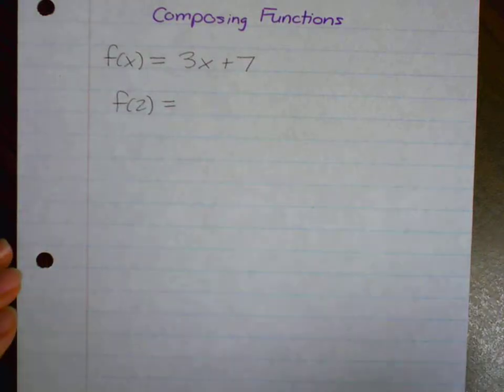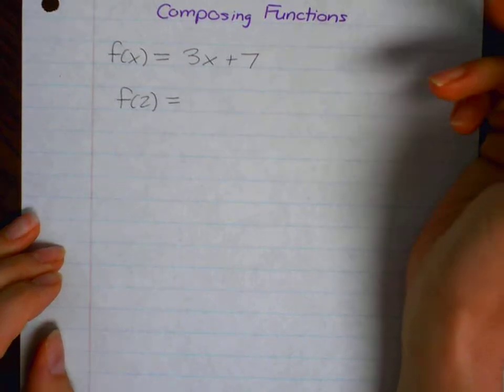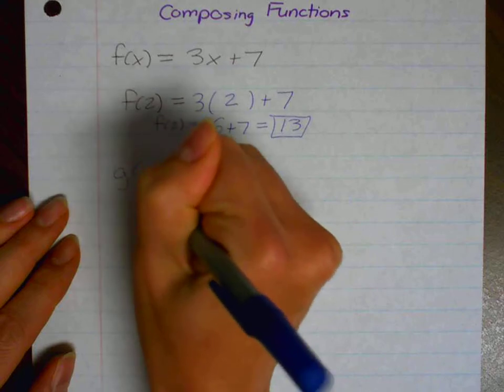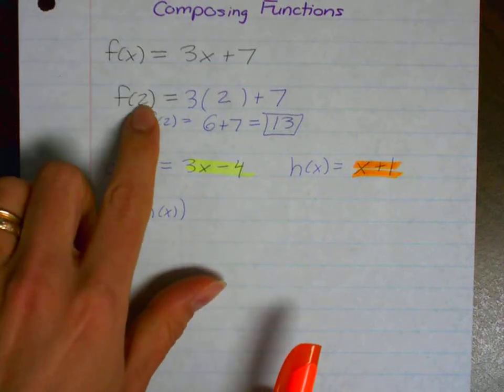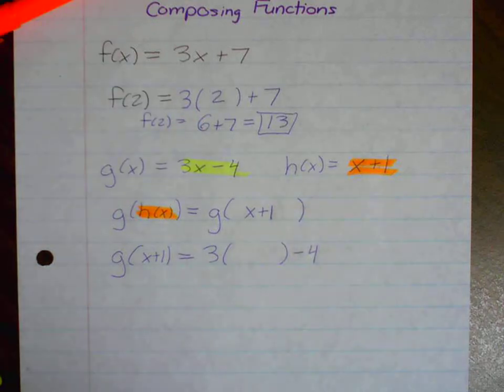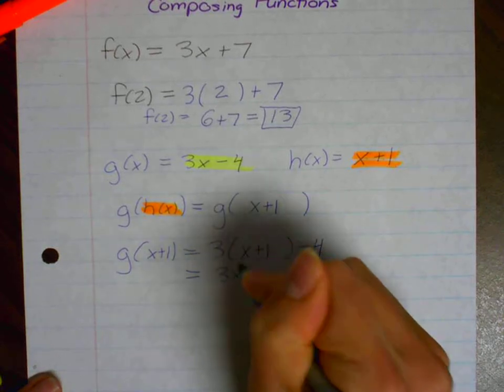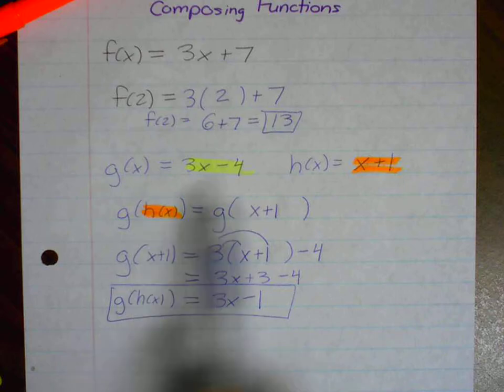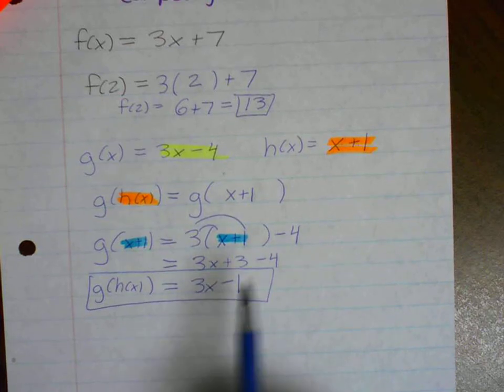Alg 2: Function Composition